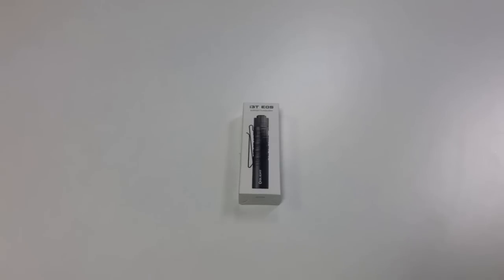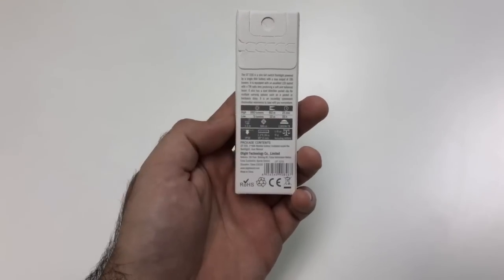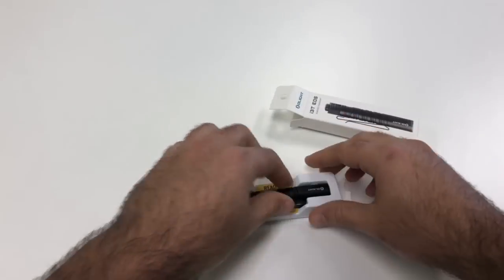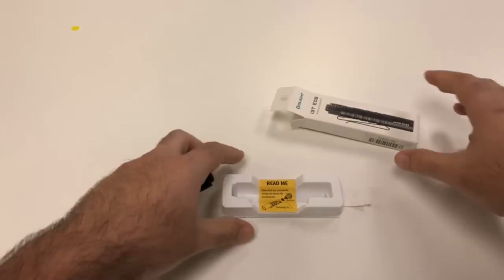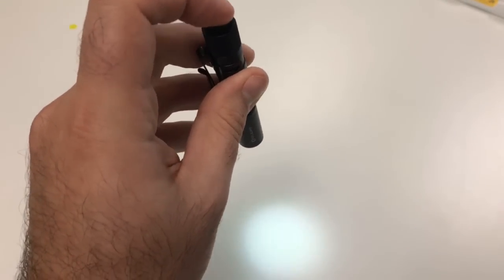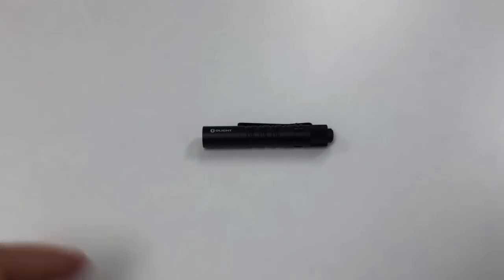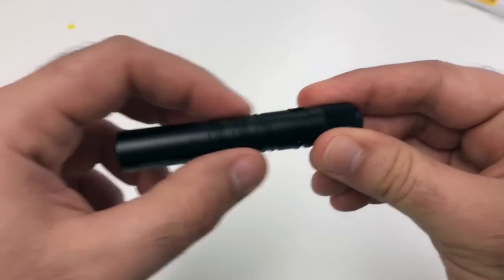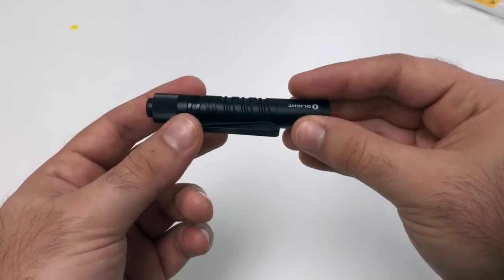Olight I3T First Look and Unboxing!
The brand new Olight I3T EOS is a single AAA battery tailswitch flashlight with momentary/constant on and a 5 lumen and 180 lumen mode. This is the perfect every day carry flashlight that takes an ordinary battery and won't break the bank.